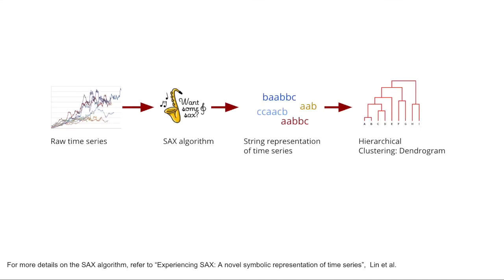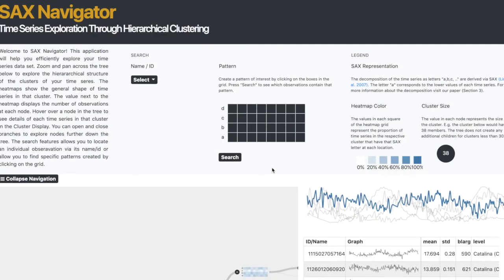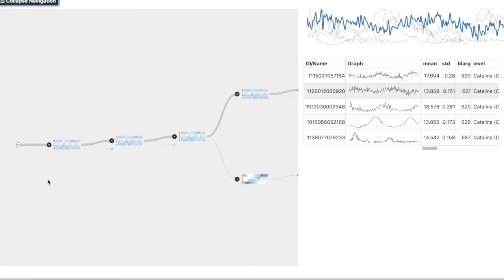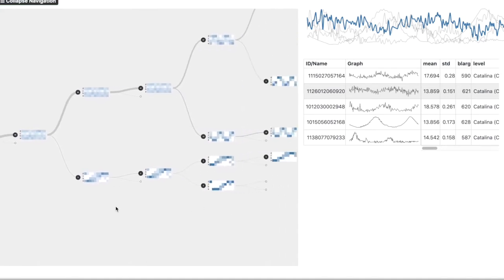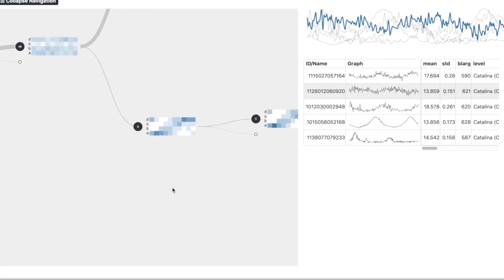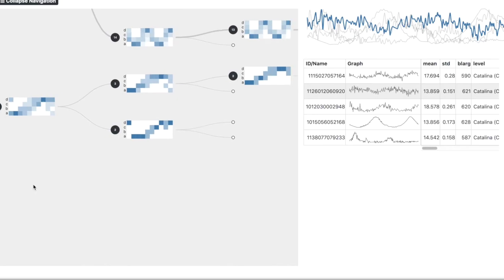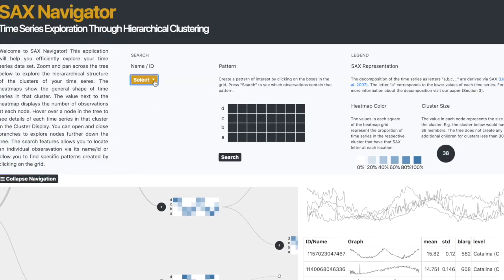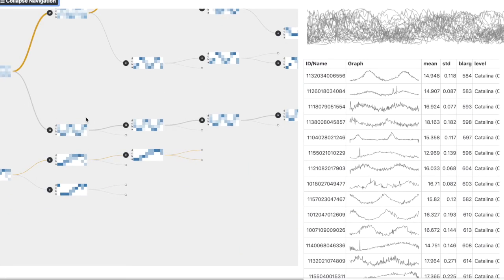SAX Navigator: Time Series Exploration Through Hierarchical Clustering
Nicholas Ruta, Naoko Sawada, Katy McKeough, Michael Behrisch, Johanna Beyer